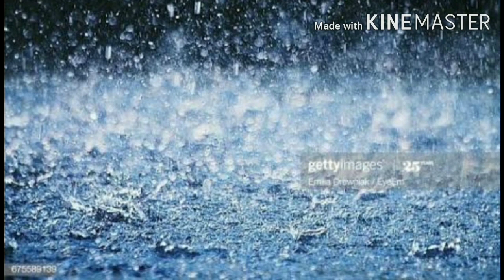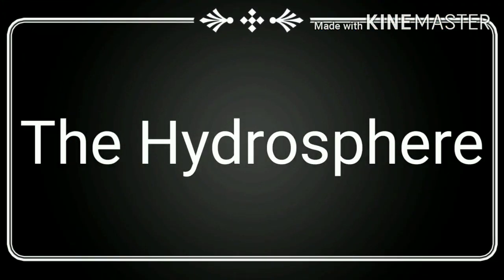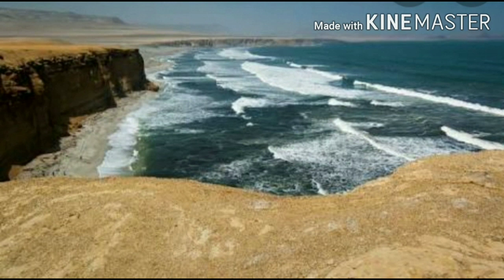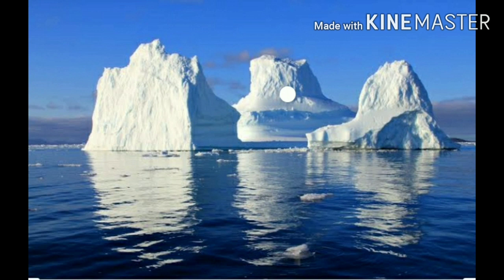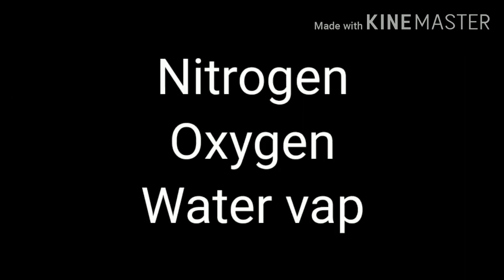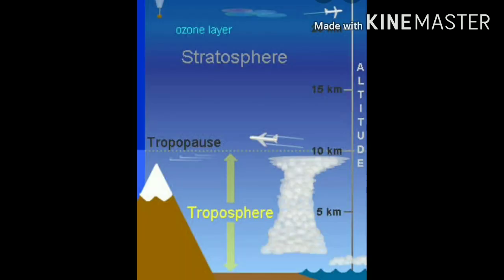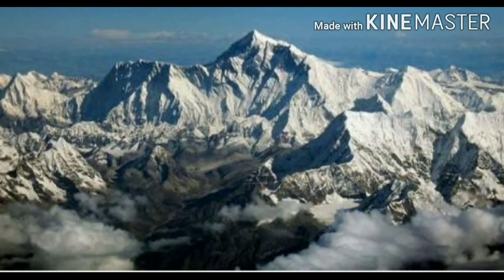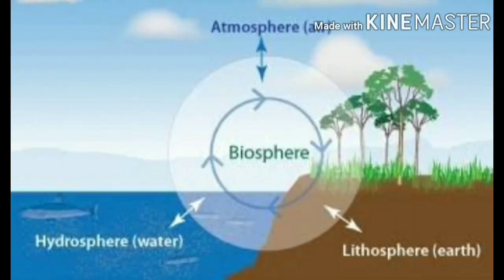EVS I L. 3. The Earth and its Living World